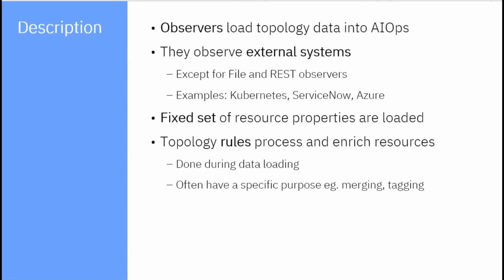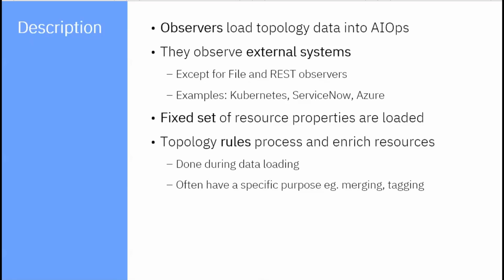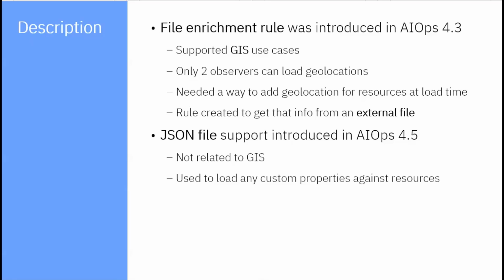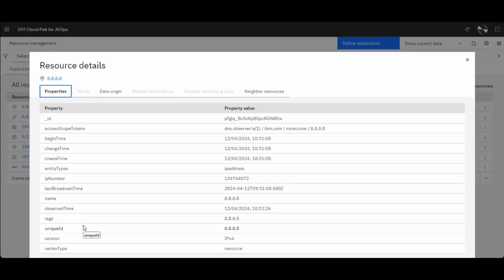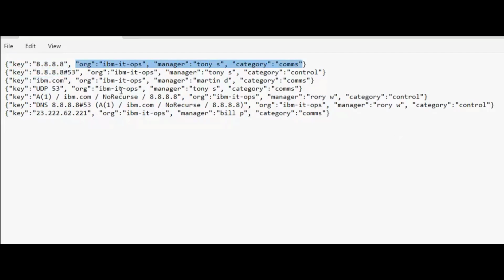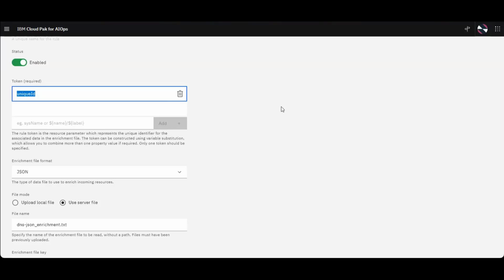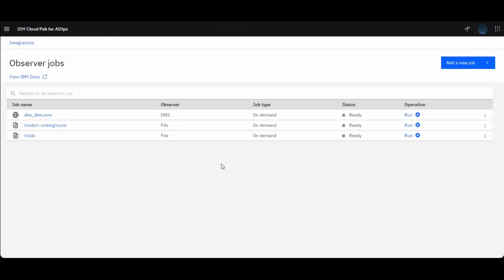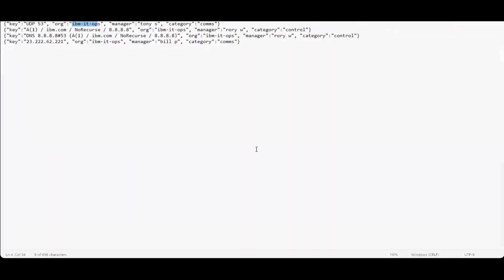AIOps explained, IBM Cloud Pak for AIOps v4.5 news, Enrich topology using JSON formatted files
In this video Steven Howell discusses how to enrich observer data using JSON formatted files. A link to the documentation is included as well as a demo about how to use all this in that context.